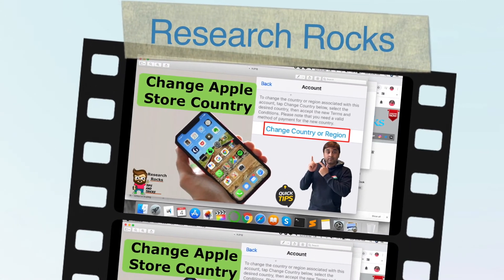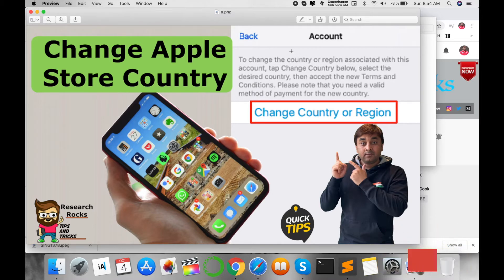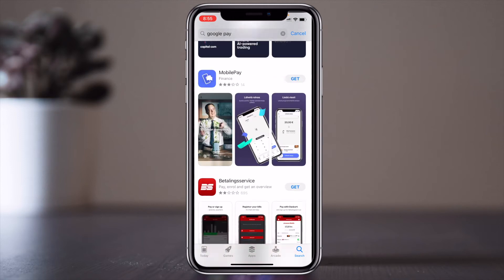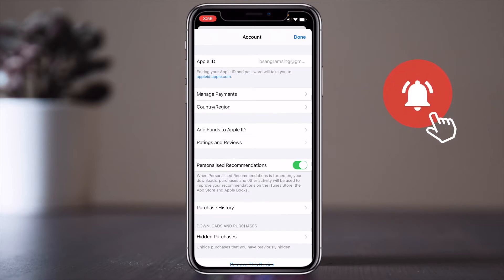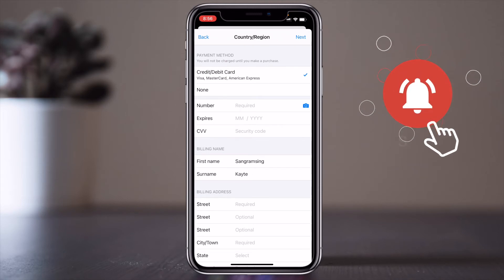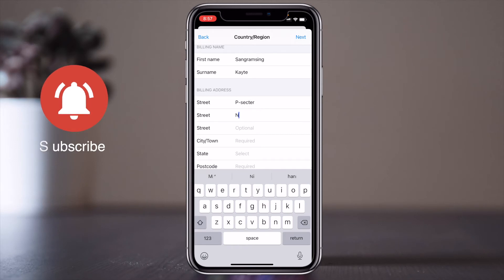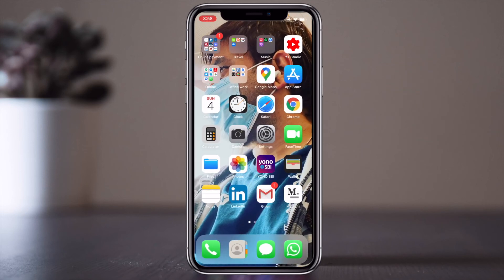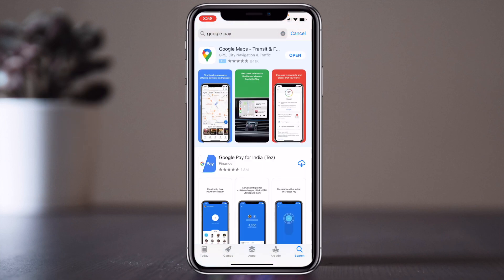How to Change Your Apple ID Country or Region | Easy Steps to Update Apple Store Region on iPhone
Are you looking to change your Apple ID country or region? Whether you're moving to a new country or want to access different content in the Apple Store, this easy-to-follow guide will walk you through every step of the process on your iPhone. From managing payment methods to ensuring all your purchases are in sync, we’ve got you covered! Watch now to update your Apple Store region quickly and efficiently!